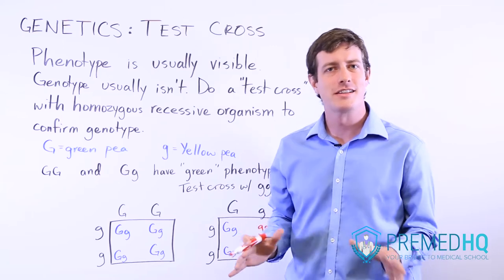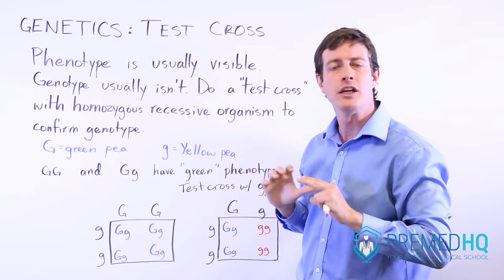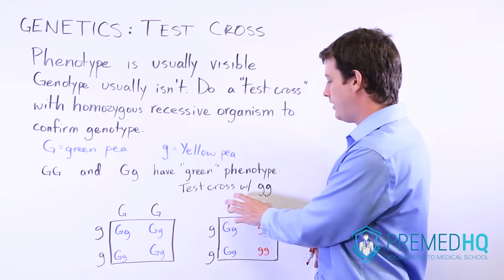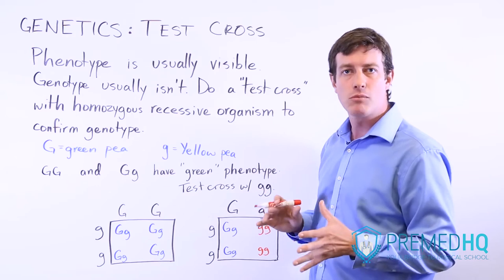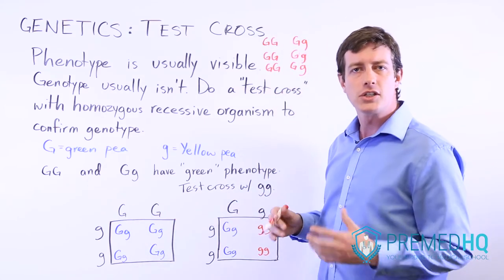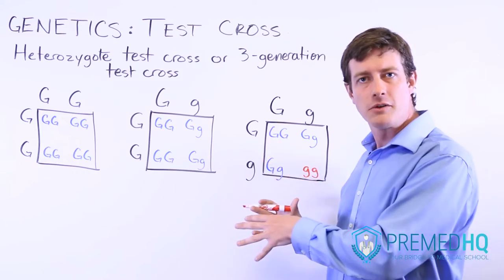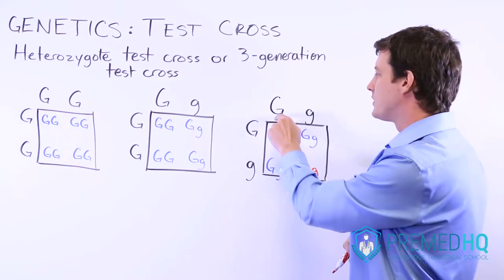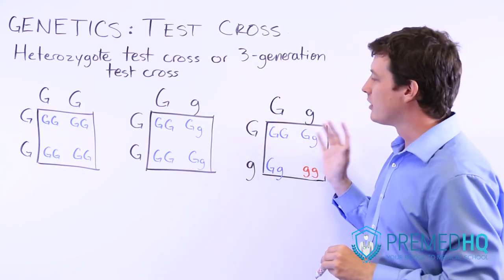Genetics Test Cross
How to draw punnet squares (aka test cross) in genetics.